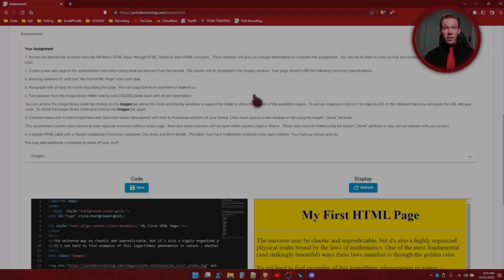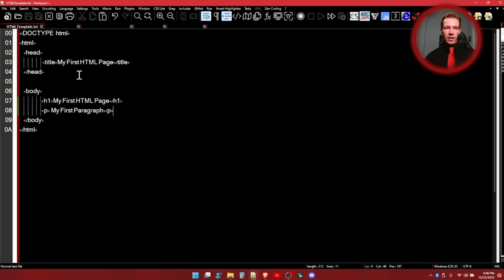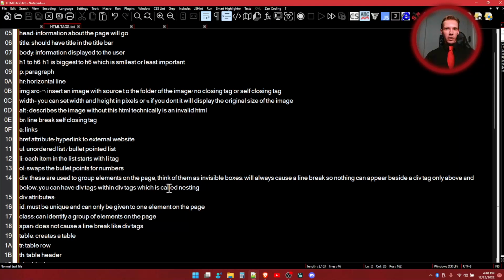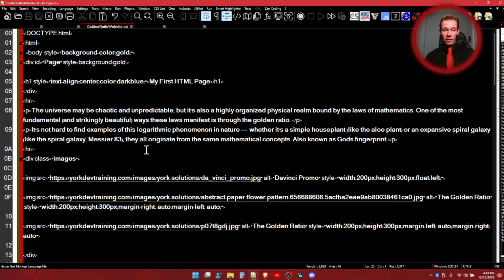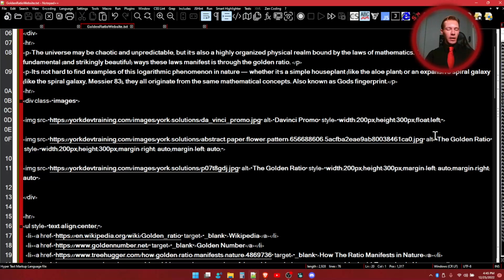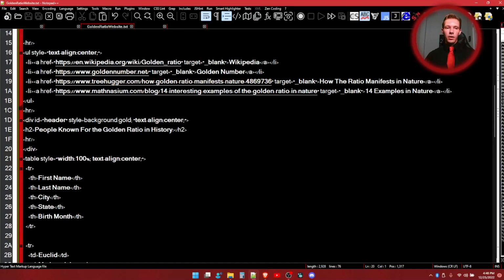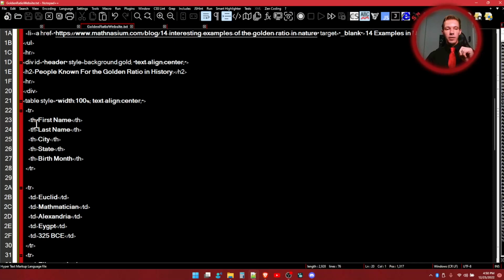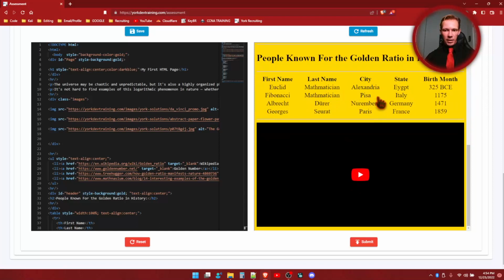HTML Basics, how I learned to code my webpage!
Merry Christmas to all my beautiful people, in this video i show you how I learned html and to code my first webpage and so can you!

HTML TAGS USED IN VIDEO:

!DOCTYPE html: tells the browser what doctype to use, must be first on every webpage and doesnt have an end tag
html
head: information about the page will go
title: should have title in the title bar
body: information displayed to the user
h1 to h6: h1 is biggest to h6 which is smllest or least important
p: paragraph
hr: horizontal line
img src="": insert an image with source t o the folder of the image/ no closing tag or self closing tag
width= you can set width and height in pixels or % if you dont it will display the original size of the image
alt : describes the image without this html technically is an invalid html
br: line break self closing tag
a: links
href attribute: hyperlink to external website
ul: unordered list / bullet pointed list
li: each item in the list starts with li tag
ol: swaps the bullet points for numbers
div: these are used to group elements on the page, think of them as invisible boxes: will always cause a line break so nothing can appear beside a div tag only above and below. you can have div tags within div tags which is called nesting
div attributes:
id: must be unique and can only be given to one element on the page
class: can identify a group of elements on the page
span: does not cause a line break like div tags
table: creates a table
tr: table row
th: table header
td: table data
iframe: define a element for a video url (youtube video)

CSS:
background-color: gold
best way to use colors is with hex color codes
body is the way you can target the entire background of a page
text-align: center- align text to the center
margin-left: auto;
margin-right: auto; This will automatically center the text, does not work vertically but is very good horizontally
float: right : with let the elements float to the right or left of each other
float: left
clear: both; means lets get passed all the floating divs
Copyright &copy: will create the copyright symbol

Actual Code for website wouldn't fit in description 😅

So in this video I'm sharing with you all the introduction to my channel about learning technology made simple!